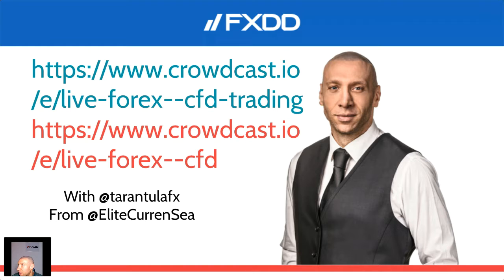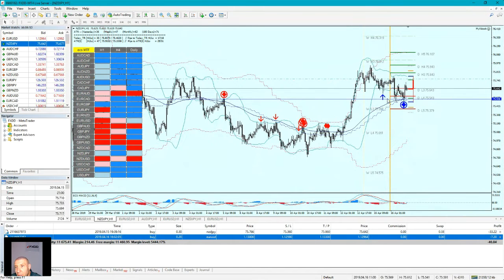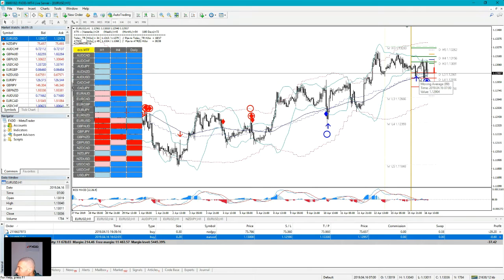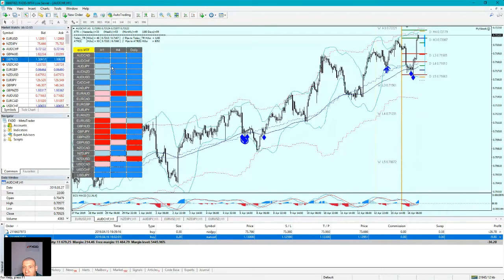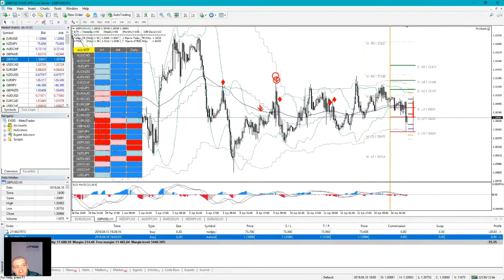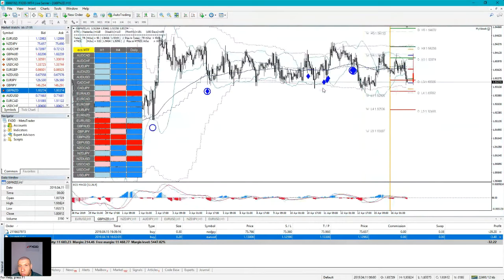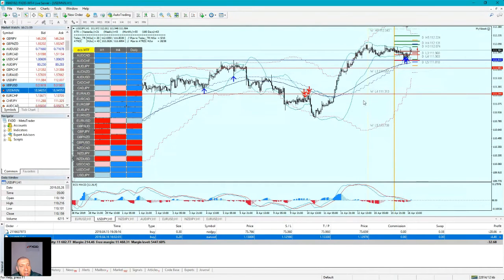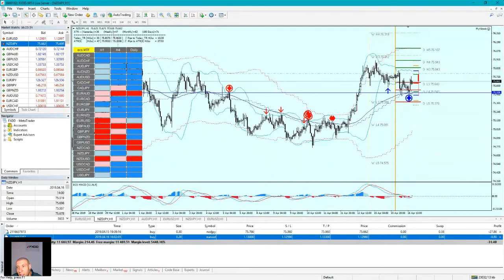Live Trading Session with Nenad Kerkez April 16 '19